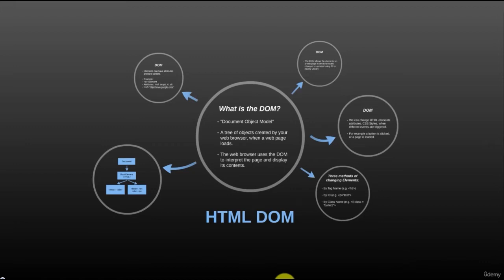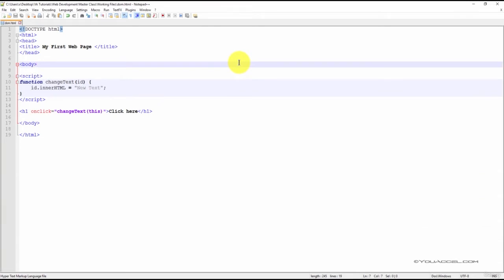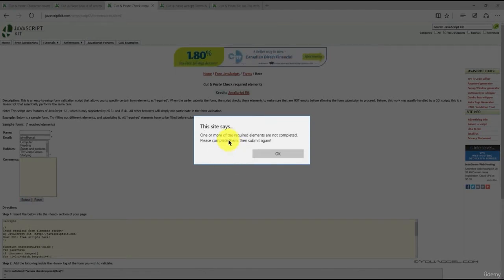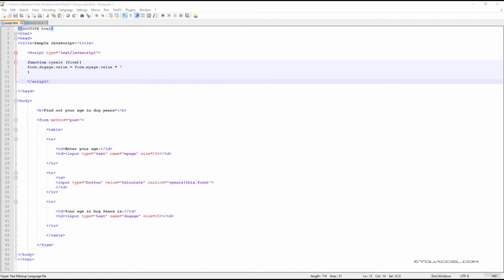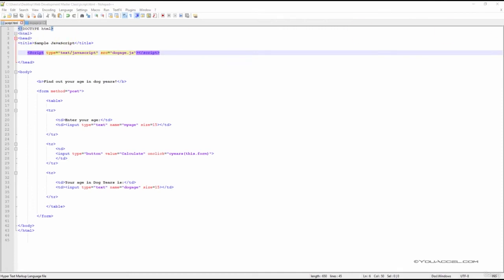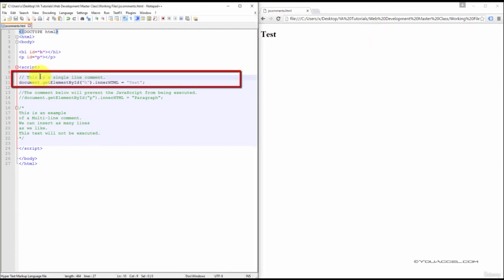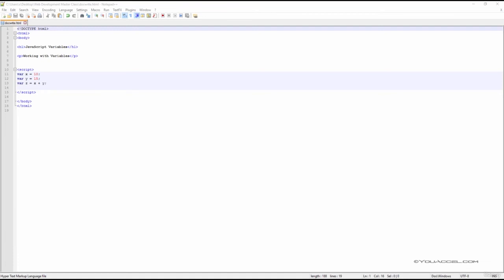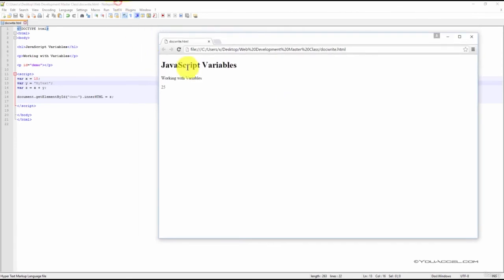Step By Step Learning JavaScript For Development Complete Course For Beginner | Drk DeviL | Part -1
Step By Step Learning JavaScript For Development Complete Course For Breginner | Drk DeviL | Part -1

How to build Ecommerce Website step by step for beginners by Using Visual Studio | Web Design
Time Span:
Dom IntroDuction 00:00:00 - 00:03:12
Dom Manipulation 00:03:12 - 00:04:29
Javascript IntroDuction 00:04:29 - 00:10:11
JS Placement 00:10:11 - 00:12:21
External JavaScript 00:12:21 - 00:14:11
JavaScript Output 00:14:11 - 00:15:53
JavaScript InnerHTML 00:16:53 - 00:16:56
Javascript Commenting 00:16:56 - 00:18:44
JavaScript Contants 00:18:44 - 00:20:19
JavaScritp Variables 00:20:19 - 00:24:50

Soome Feature are::

Download Project Image and Mysql File From Git:
COMMENT US !!